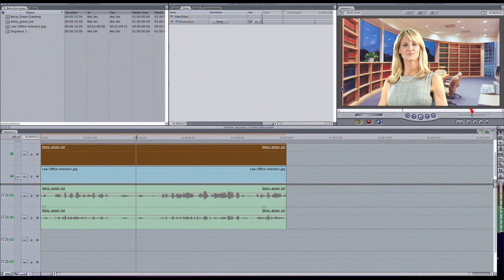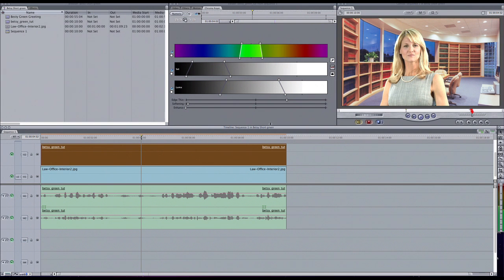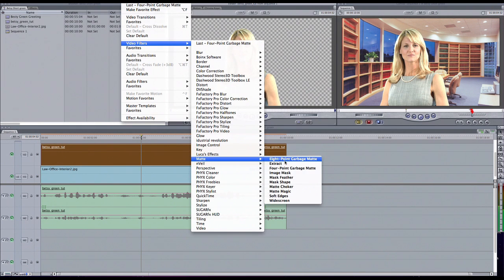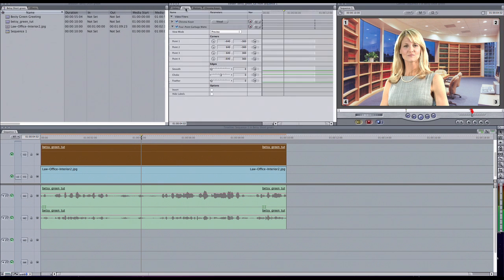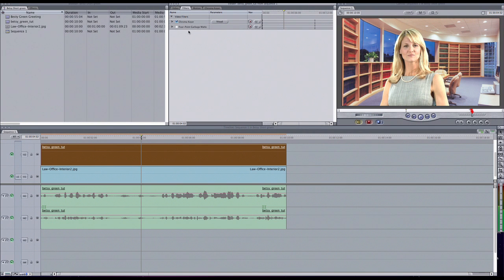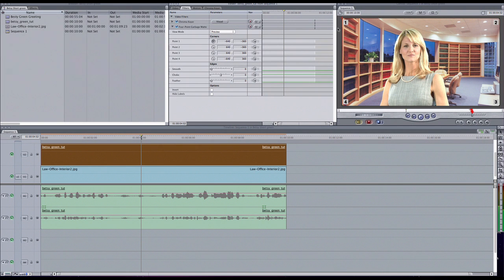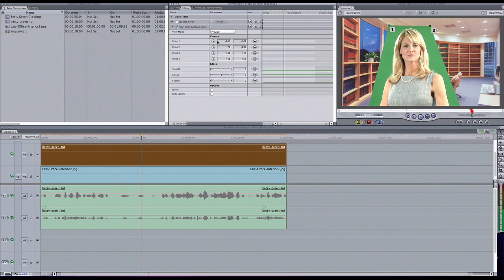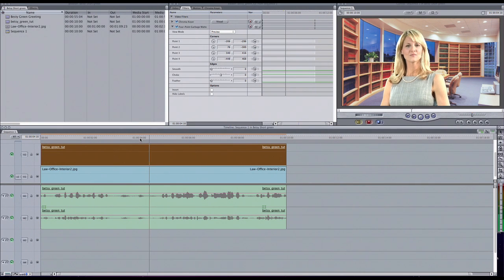Basic Matting Final Cut Pro 7 Studio2- Beyond Media Productions